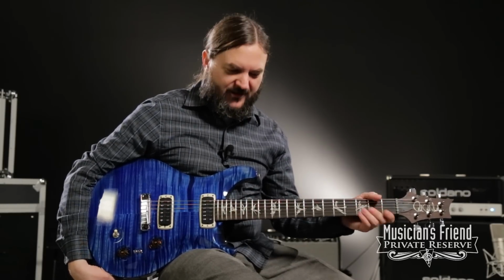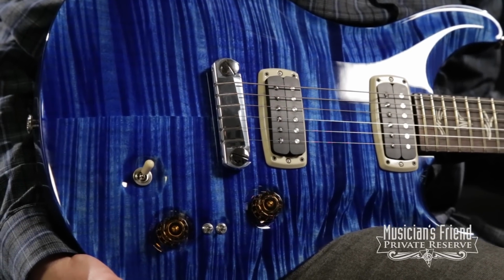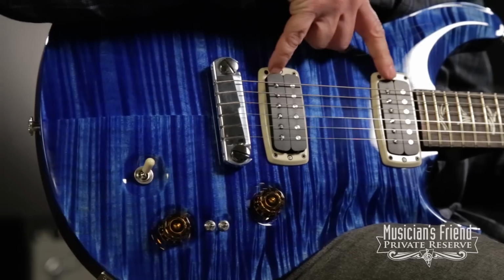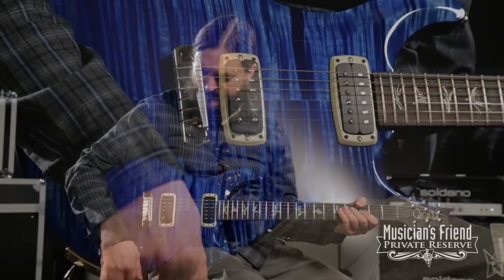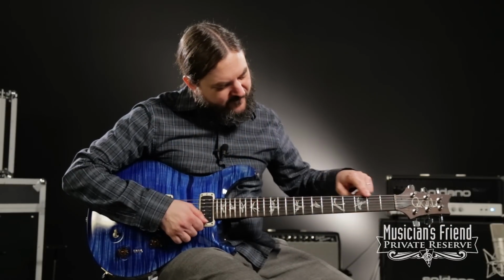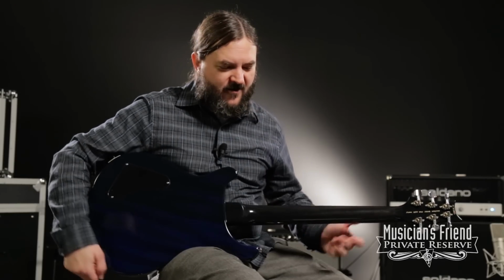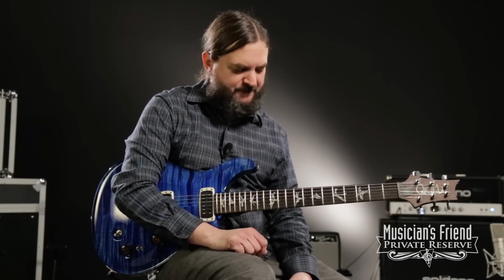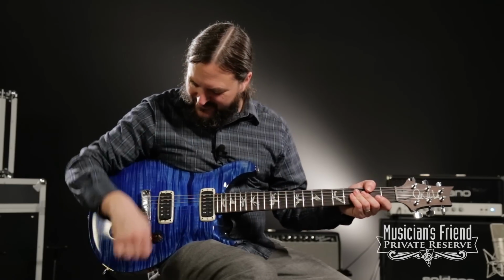PRS Paul's Guitar "Dirty" Artist Flame Maple Top Electric Guitar Faded Blue Jean Brazillian Rosewood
Filmed at Musician's Friend Private Reserve in January 2015.

Signal chain used on this guitar:

Cables: Mogami

Pedals: Boss DD-7 Digital Delay → → Boss RV-5 Digital Reverb → → (AMP HEAD EFFECTS LOOP/ Ibanez TS9 Tube Screamer)

Amp: Soldano SLO100 100W